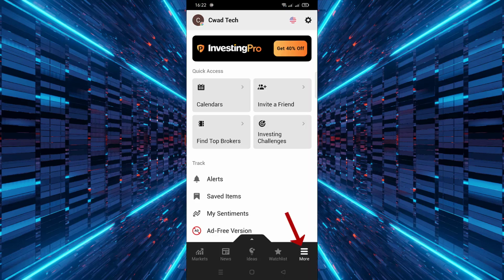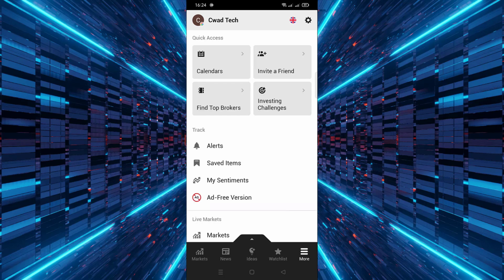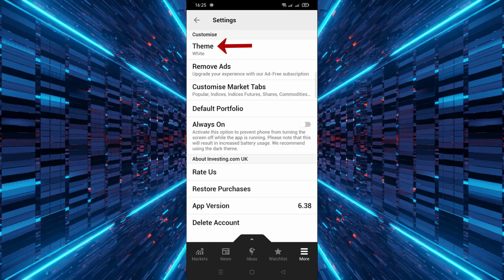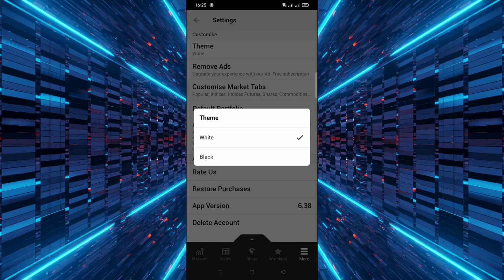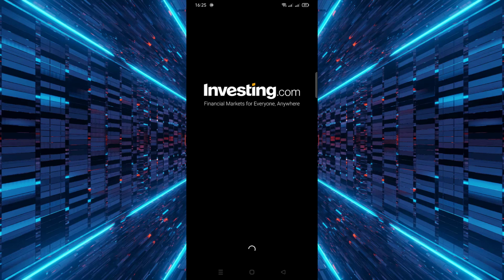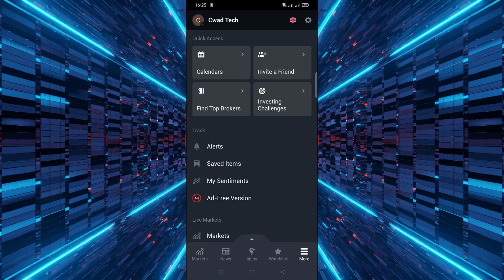How to Enable Dark Mode in Investing.com App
📱 Learn how to enable the Black Theme in the Investing.com mobile app step-by-step.

🌙 Dark Mode can reduce eye strain and save battery life.
📊 Whether you're checking stock prices or financial news, this setting improves your experience.

🧭 In this guide, we walk you through the full process with clear steps.
⚙️ From opening the app to selecting the perfect theme, everything is covered.

🎯 Perfect for both Android and iOS users who want a sleeker, darker interface.
🕶️ Switch from light to dark in just a few taps — no technical skills needed.
📉 Make your investing journey more comfortable and stylish today!